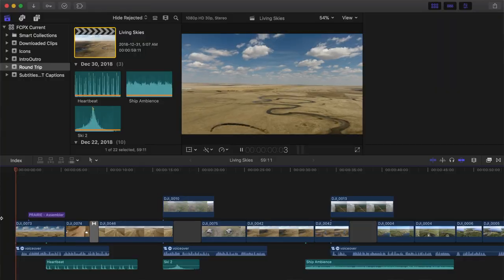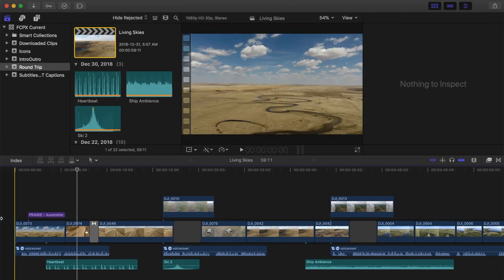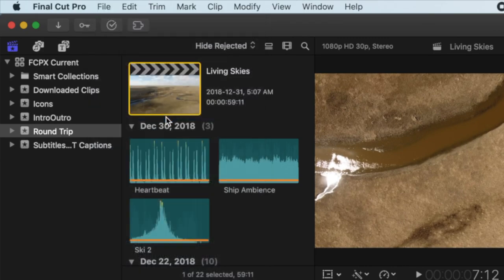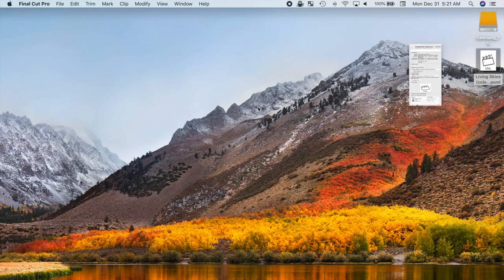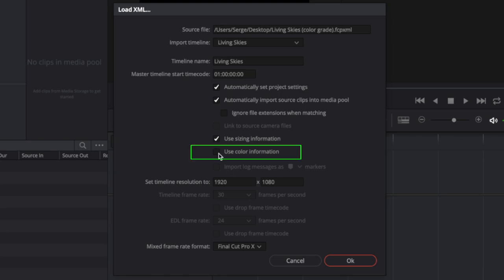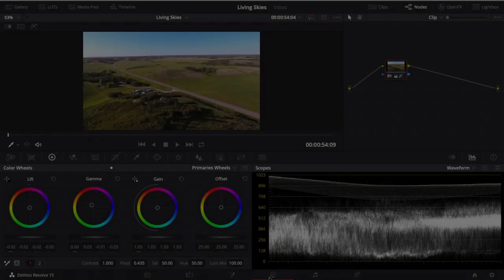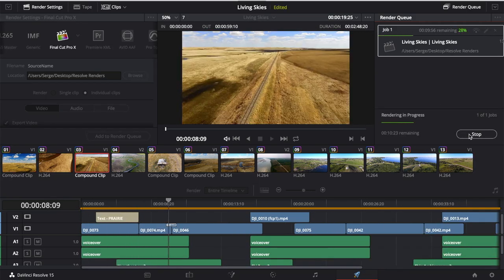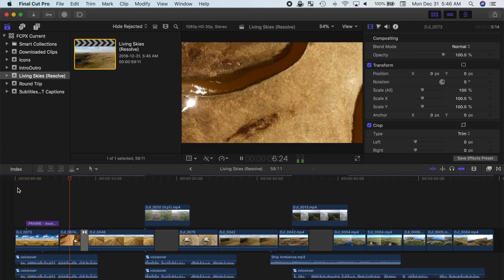FCPX Project to DaVinci Resolve and Back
In this video, we'll take a look at how to export your Final Cut Pro timeline into DaVinci Resolve for color grading, and back into Final Cut Pro for finishing touches.

Final Cut Pro has some great color grading tools, but still not as good as DaVinci Resolve. If you prefer to use DaVinci Resolve for color grading, there is an easy way to export a Final Cut Pro timeline as an XML file, import it into Resolve for color grading, and round trip it back into Final Cut Pro for finishing touches and export.